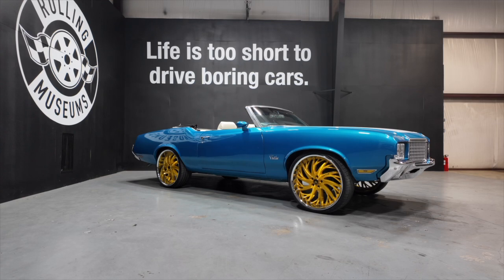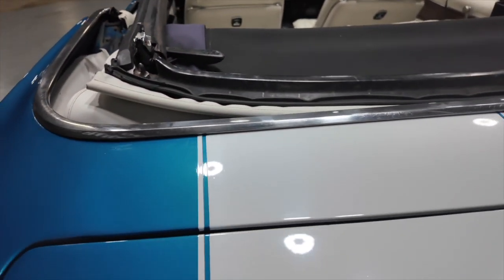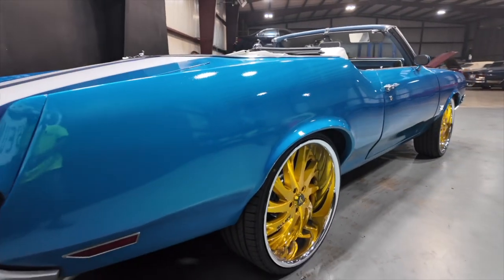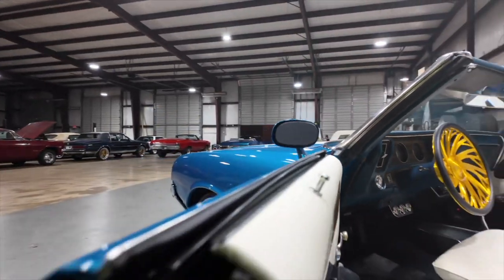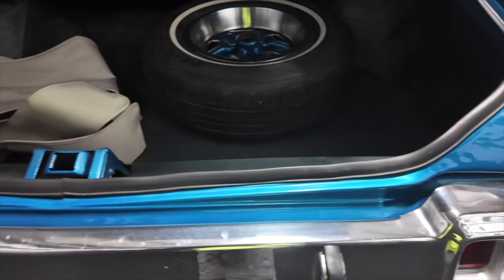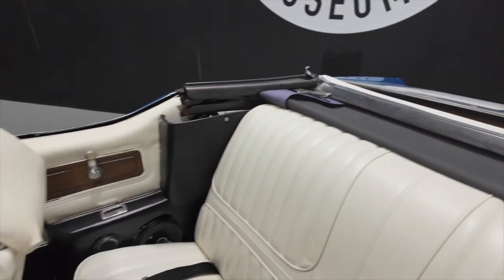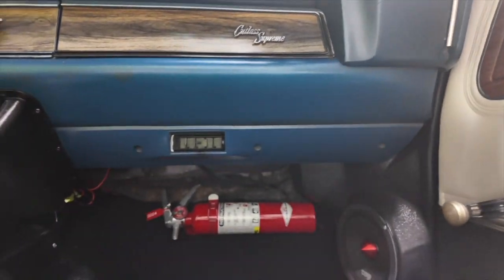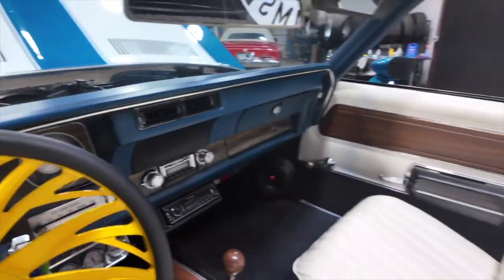(Sold) 1972 Oldsmobile Cutlass Convertible $39,995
If You Have Any Questions On Condition or Drive Ability Leave Them In The Comment Section